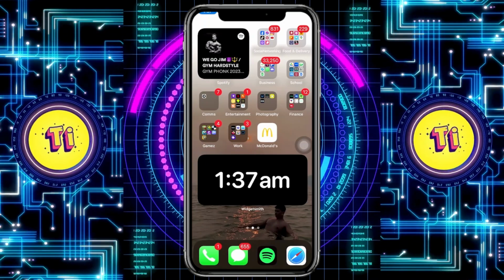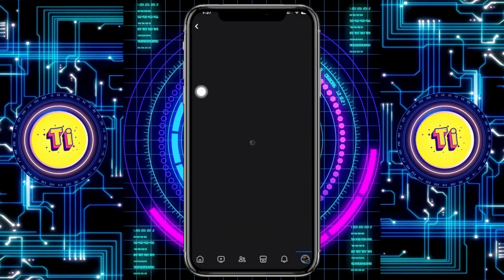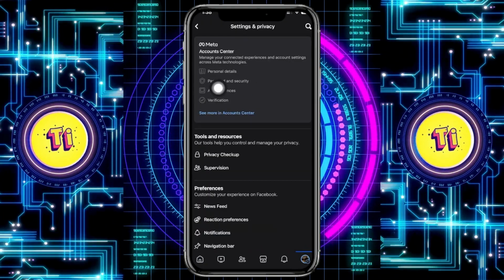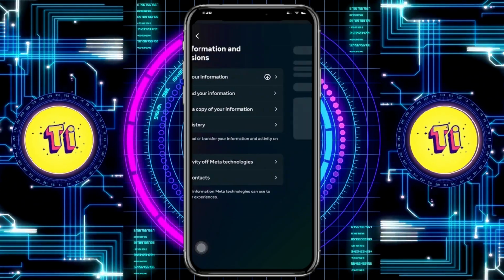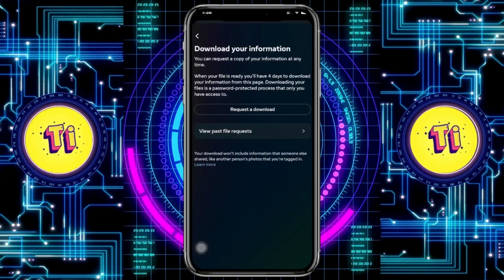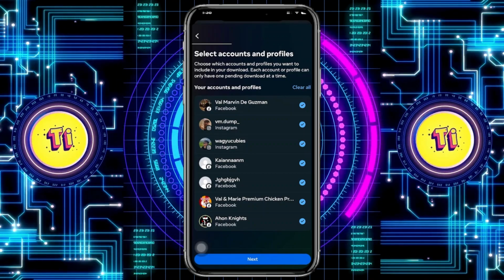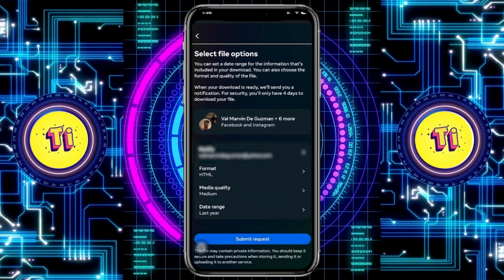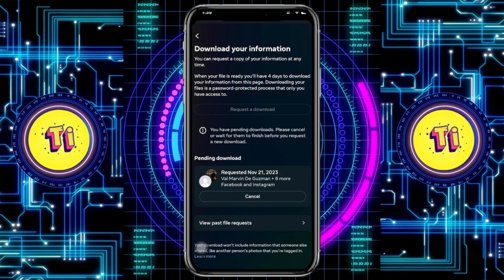How To Download All Facebook Information [easy]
📥 Want a copy of all your Facebook data? It's easy! 🔄 In this quick tutorial, we'll guide you through the simple steps to download all your information from Facebook.

Join us as we navigate through the settings, ensuring you can retrieve a comprehensive archive of your posts, photos, and more. From accessing the download tool to reviewing your data, we've got you covered.